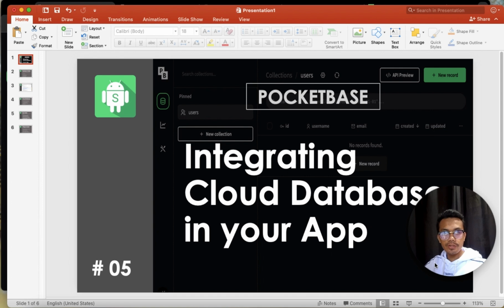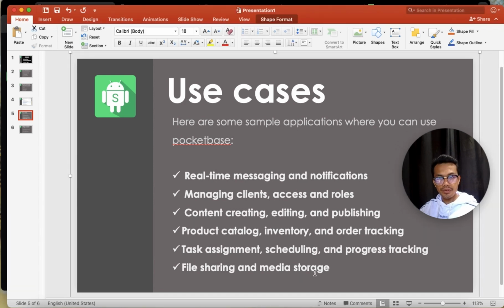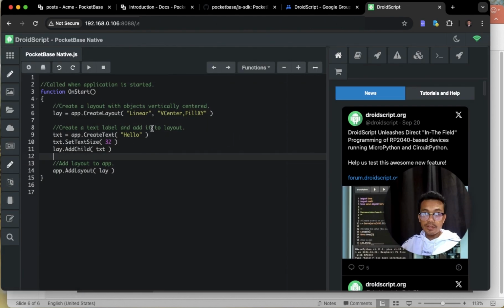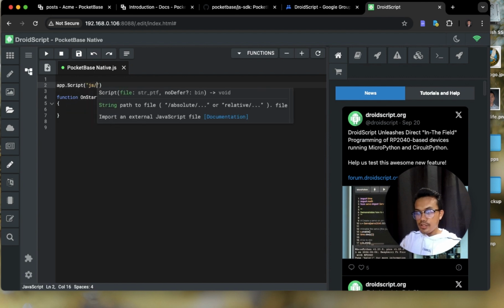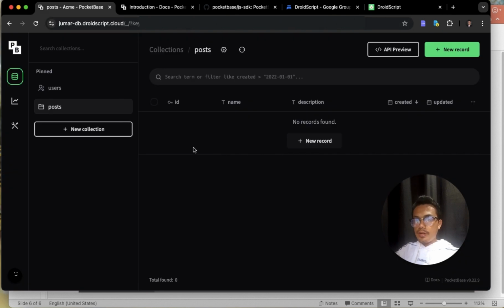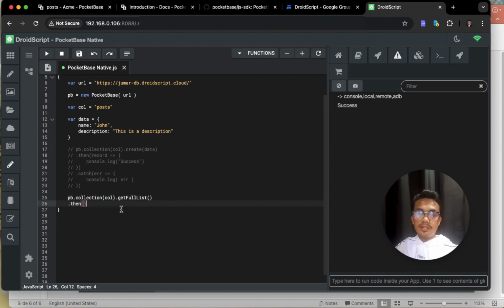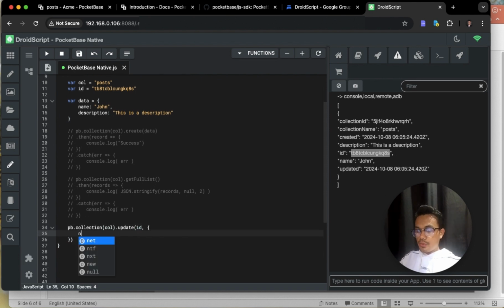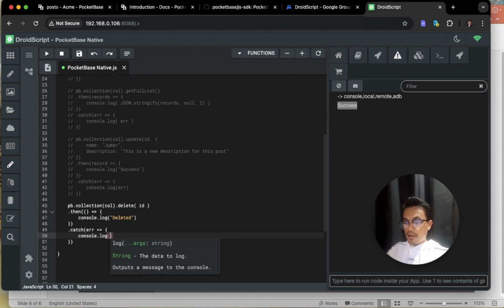Integrating Cloud Database in Your App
In this tutorial, you'll learn how to integrate PocketBase into your DroidScript project. This step-by-step guide covers everything you need to know, from loading PocketBase into your app to performing basic CRUD (Create, Read, Update, Delete) operations.

🔑 What you'll learn:

- How to load and connect PocketBase in DroidScript
- Setting up and integrating PocketBase into your project
- Performing basic CRUD operations using PocketBase

This video is perfect for developers looking to manage data efficiently in their DroidScript apps using PocketBase.